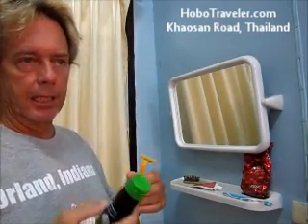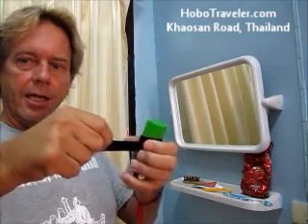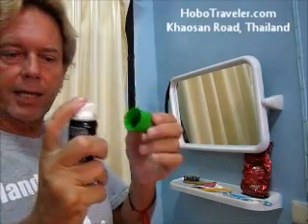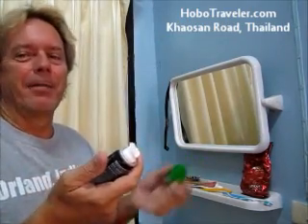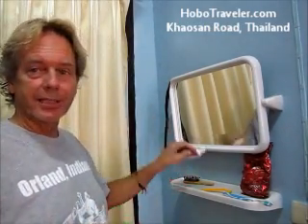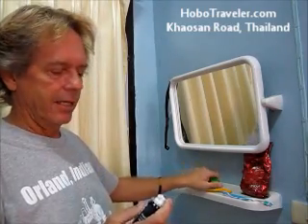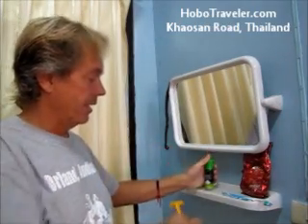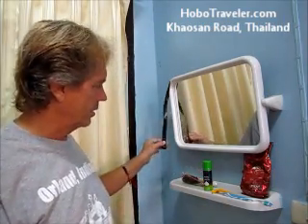Shaving Cream Travel Tip